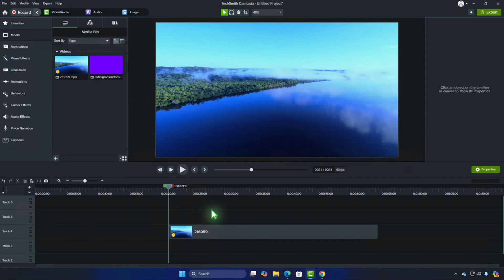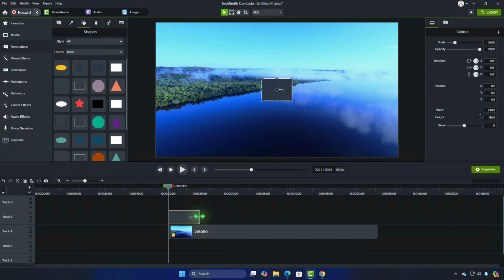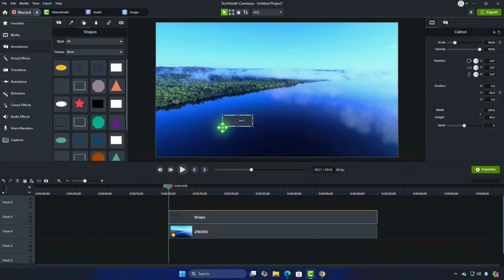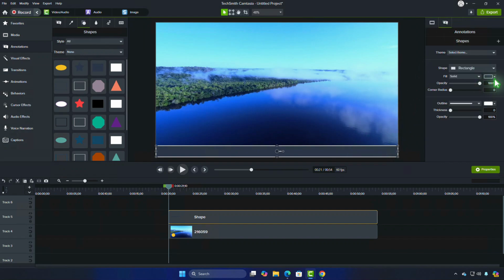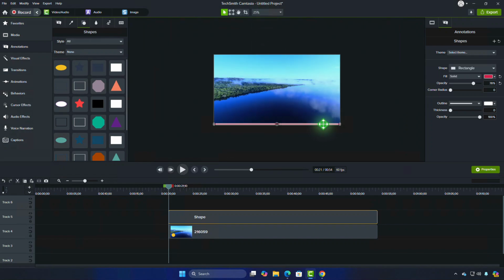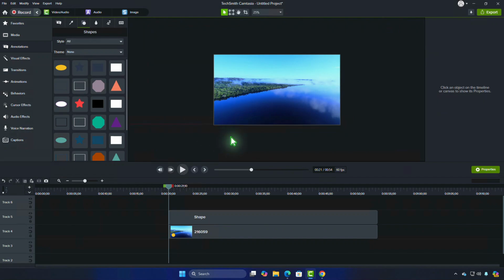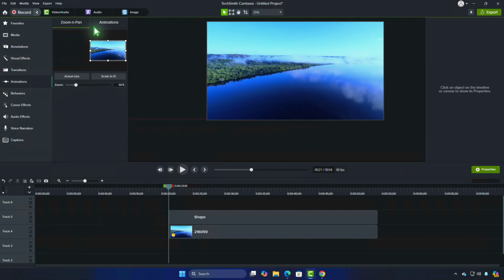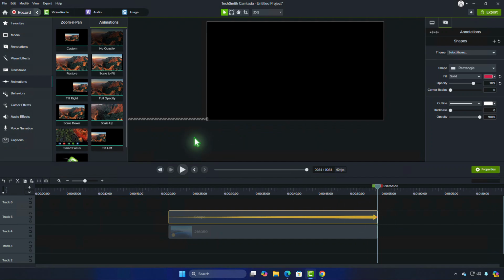How To Add a Progress Bar in Your Video in Camtasia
Learn how to add a progress bar to your video in Camtasia. This simple yet effective feature enhances viewer engagement by visually showing the progress of the video. Follow this step-by-step tutorial to easily create a custom progress bar and synchronize it with your video’s duration, perfect for tutorials, presentations, or any content where tracking time is essential.

Related Titles:

- How to Add a Progress Bar in Camtasia
- Creating a Video Progress Bar in Camtasia
- Camtasia Tutorial: Adding a Progress Bar
- How to Show Progress in Camtasia Videos
- How to Create a Progress Bar Animation in Camtasia
- Custom Video Progress Bar in Camtasia
- Adding Progress Indicator in Camtasia
- Step-by-Step Progress Bar Tutorial in Camtasia
- How to Add Video Timelines in Camtasia
- Visual Progress Bar for Camtasia Projects
- Creating a Timed Progress Bar in Camtasia
- How to Add Playback Progress in Camtasia
- Adding Interactive Progress Bars in Camtasia
- Simple Progress Bar Tutorial in Camtasia
- How to Create a Time-Based Progress Bar in Camtasia